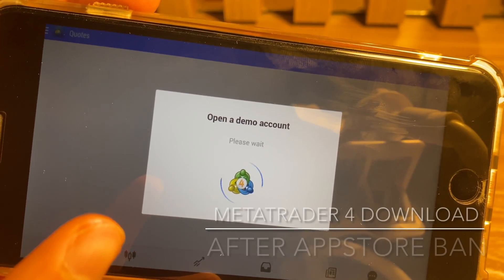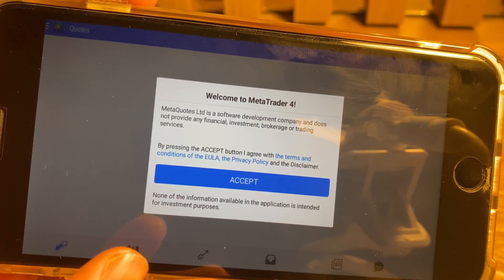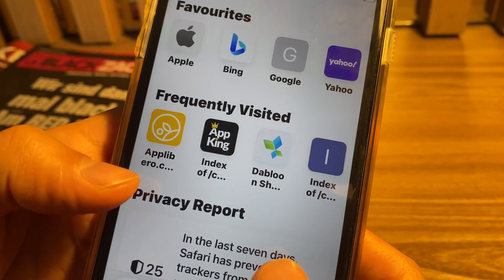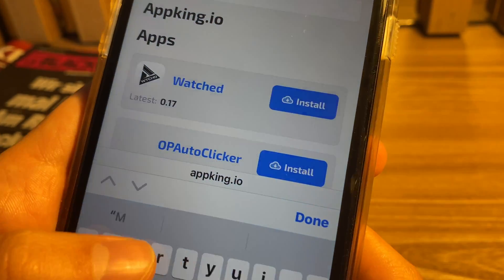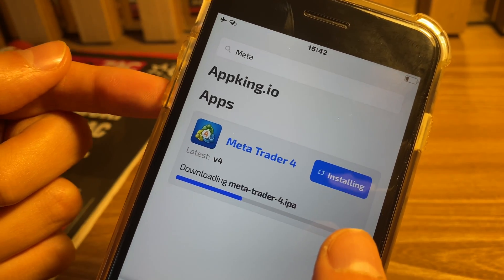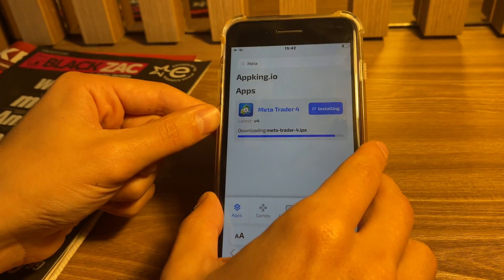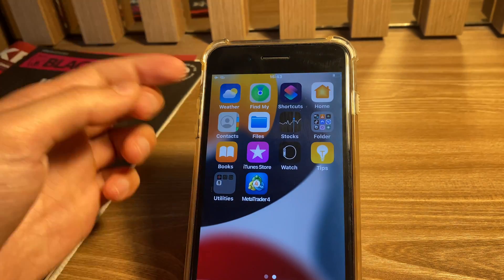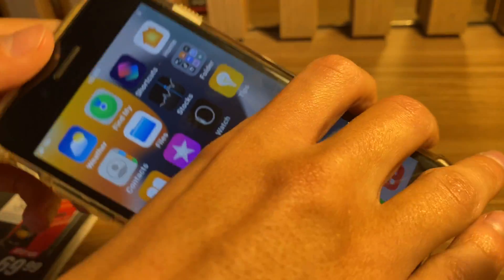MetaTrader 4 Download on iOS After Ban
hey guys here u can learn how to download metatrader 4. it works on all ios devices after ban.